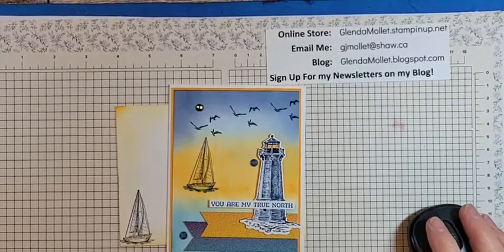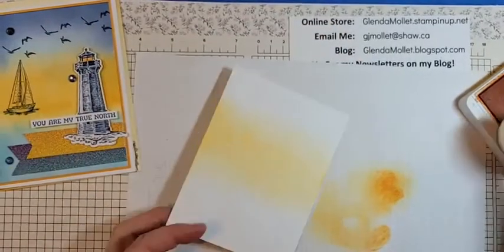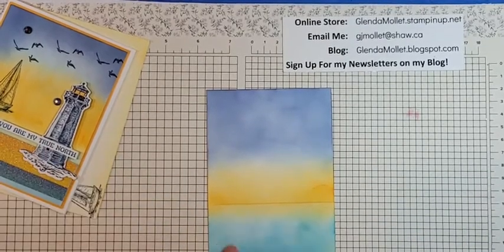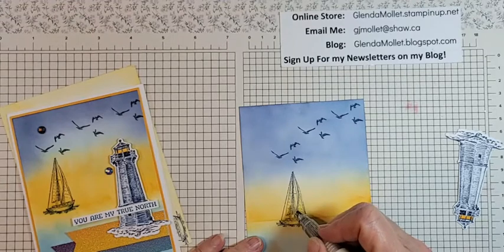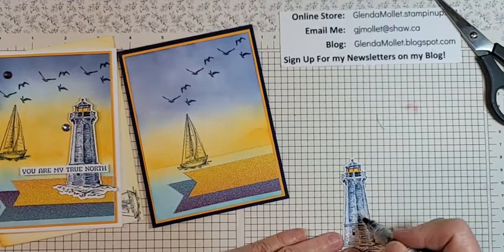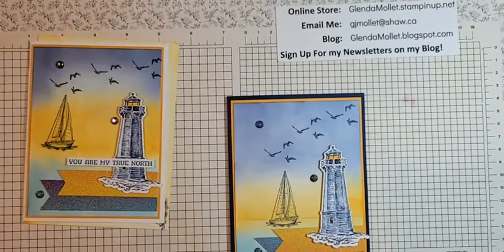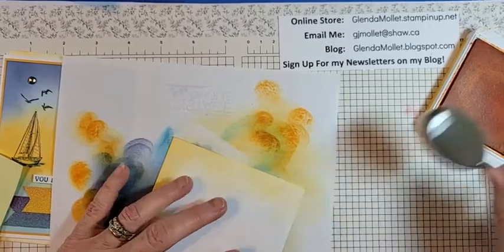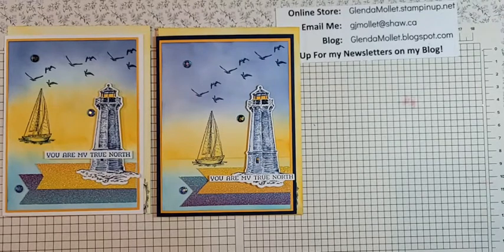How To Create A Sunset Scene With The Sailing Home Bundle!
Watch the video to see how I create a horizon on the card to make it even more realistic!
We live on the west coast of British Columbia, Canada. Right on the ocean. We laugh because all of our family have "sea water in their veins". We are all boaters, swimmers, and lovers of all bodies of water. My favourite is lakes, not oceans, but I do love swimming in any body of water that has "sea" in it's name.
Sailing Home is one of my all time favourite bundles. I just love its nautical theme, and have used it over and over again.  Each card has a life of it's own and this one is no exception.  You can see how I created the background and used some Rainbow Glitter Paper as the foundation for the lighthouse.
Whether you're sailing home or going off to new adventures, the images and sentiments in the Sailing Home Stamp Set will inspire you on your journey. Also available in French. Sea lovers will have fun creating custom die-cut sailing elements using the Smooth Sailing Dies. Pair the dies with the coordinating Sailing Home Stamp Set to quickly cut out stamped images. These dies are perfect for creating all-occasion cards.
I upload videos at least 3 times a week, and on Tuesday mornings at 10 am (Pacific Time) I do a live stamping demonstration. I hope you can join me!

Here's a link of the supplies I used on this project:
Here's a link to the recipe for this card, or watch the video for the measurements.